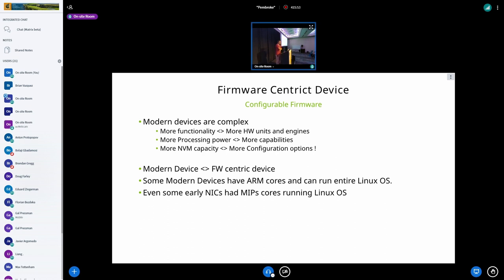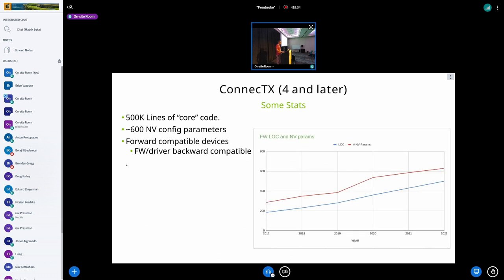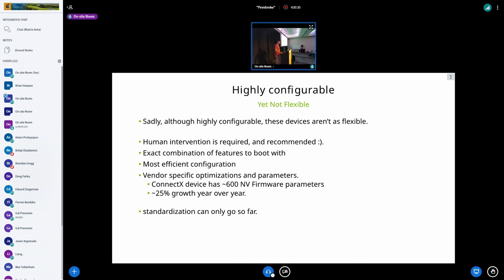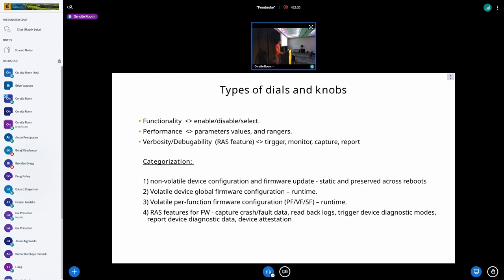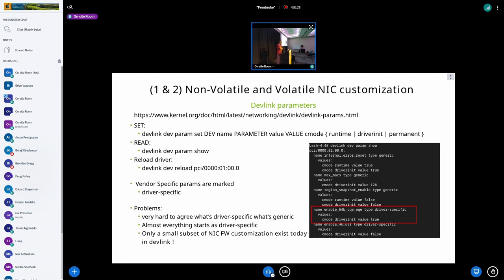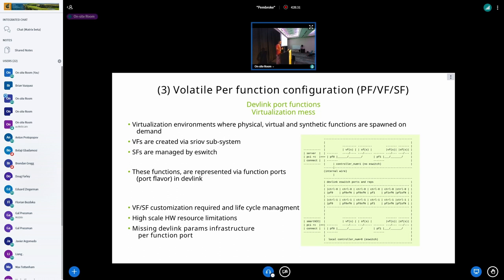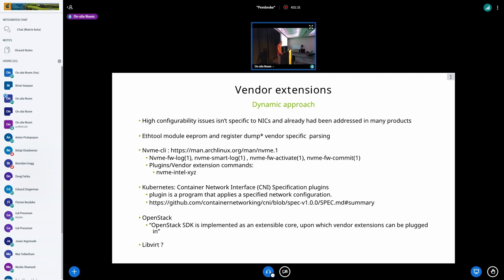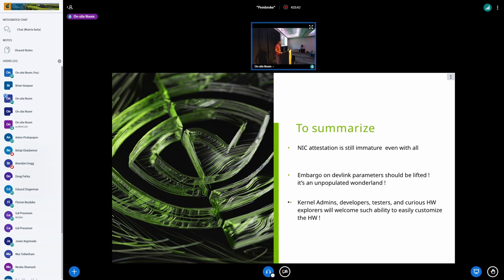FW centric devices, NIC customization - Saeed Mahameed, Mark Bloch